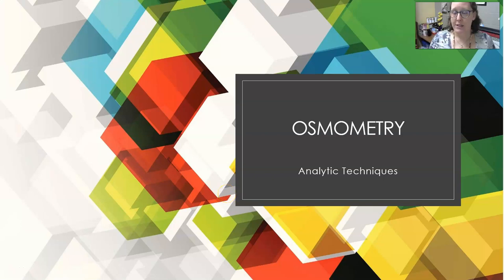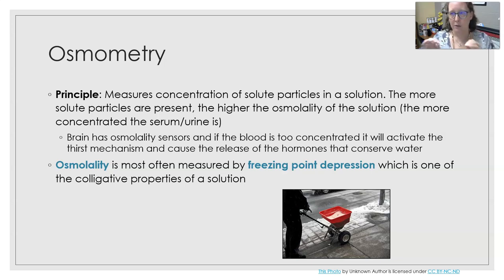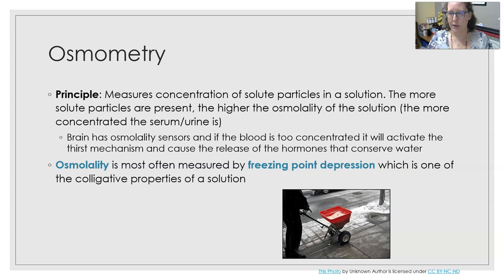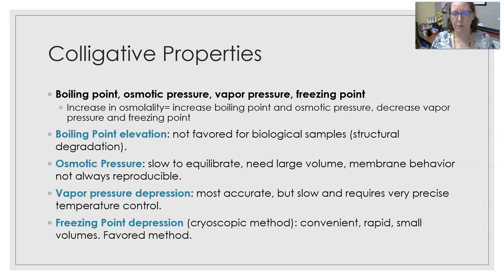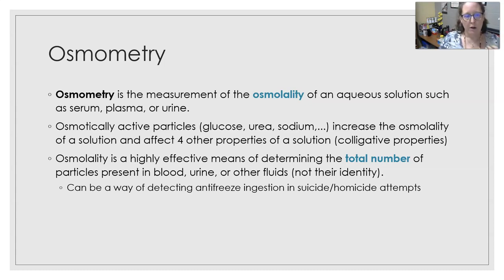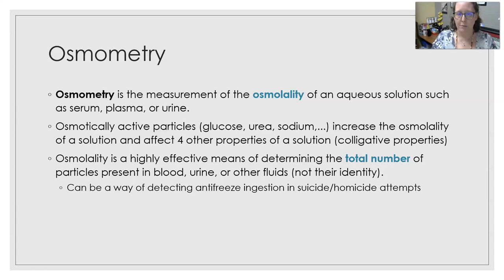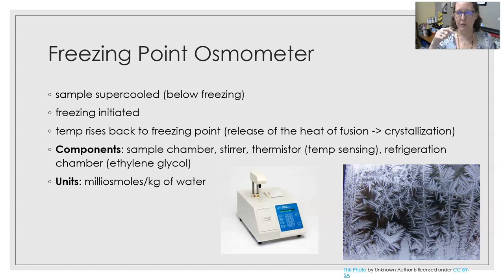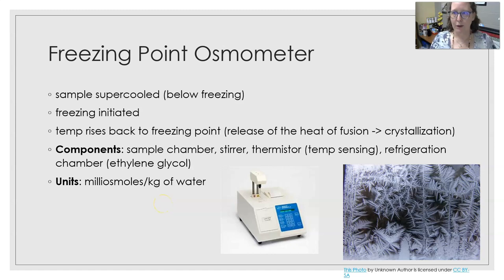Lab Instrumentation: Osmometry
A review of osmometry by freezing point depression, the colligative properties of a solution, and the principle and application of freezing point depression osmometry.